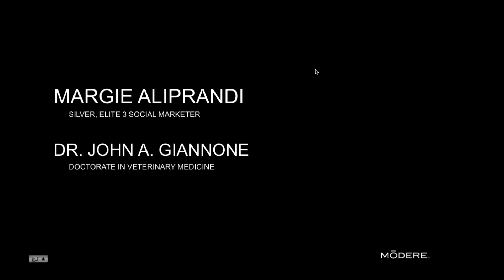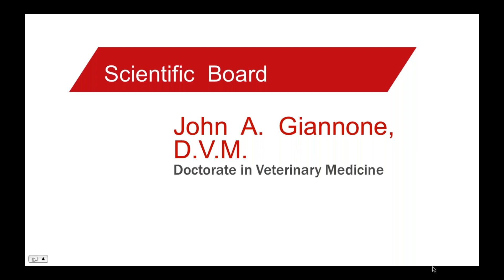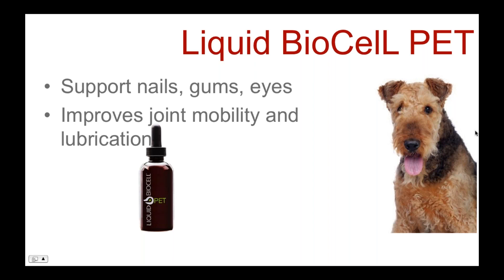Liquid BioCell Pet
Liquid BioCell® Pet is a cutting-edge, joint health solution that delivers beneficial collagen, hyaluronic acid and chondroitin sulfate to support active and senior dogs and cats.

Liquid BioCell® Pet is a cutting-edge joint health solution that delivers collagen, hyaluronic acid and chondroitin sulfate to support active and senior dogs and cats. The advanced liquid delivery system helps to maintain the structure, function and flexibility of your pets' healthy joints, muscles and connective tissues.

Support daily exercise or active lifestyles while promoting healthy skin and a shiny coat, and add more life to their years with our unique formula.

Promotes healthy, flexible joints, tendons, ligaments
Supports joint mobility & lubrication
Promotes healthy cartilage & connective tissue
Maintains healthy skin & a shiny coat
Great-tasting natural flavor